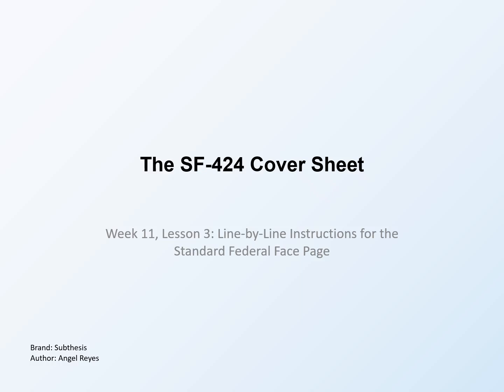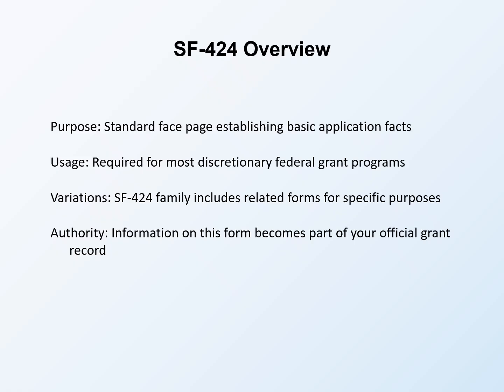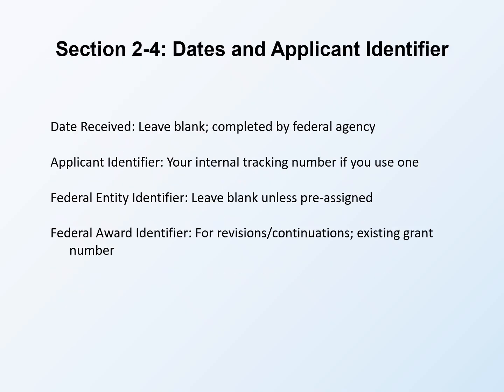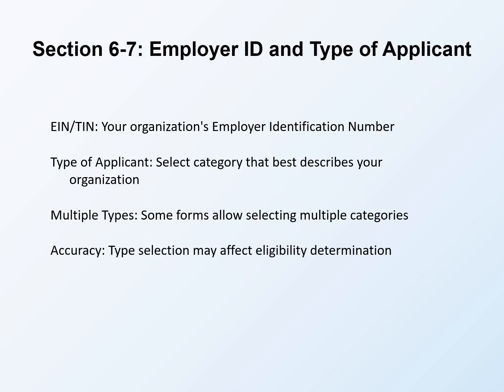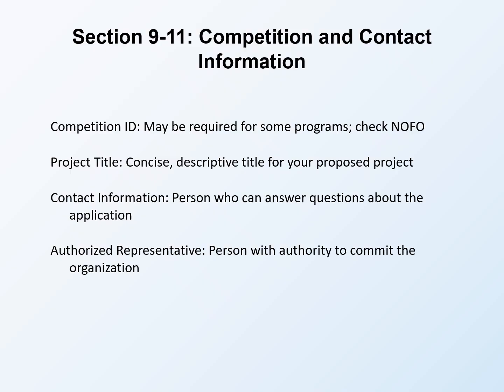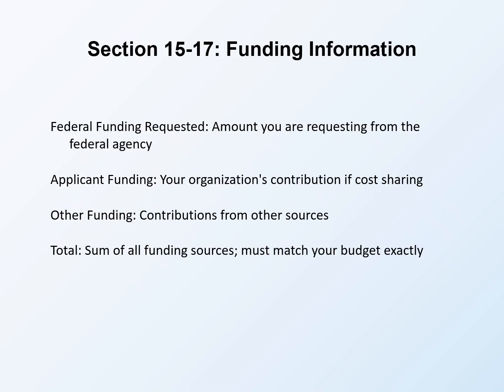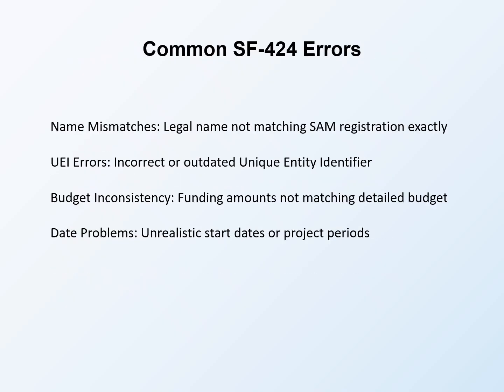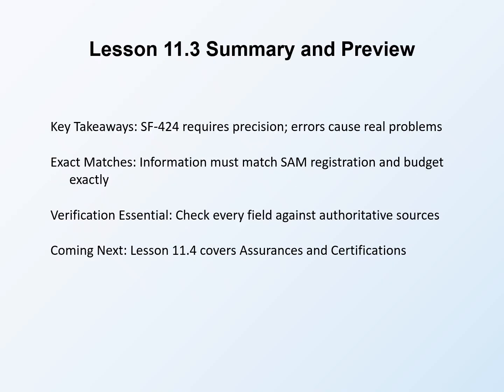The SF-424 Cover Sheet Line by Line for Federal Grants (11.3)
The SF-424 Cover Sheet Line by Line for Federal Grants (11.3) treats the face page as a place applications die, because they do.

The SF-424, formerly the application for federal assistance, is the standard cover sheet across most federal grant programs. It looks like administrative paperwork, and errors on it cause validation failures, delays and sometimes rejection.

5 Key Facts from This Lesson:
1. The form establishes basic facts about your application and your organization, which is why precision matters more than speed.
3. It carries project details including title, dates and summary, alongside the funding amounts requested.
4. It also holds various certifications and authorizations, so signing it is not a purely clerical act.
5. Every field matters, and a mismatch against federal records is enough to stop the application before review.

Chapters:
0:00 The SF 424 cover sheet
0:52 Precision in every field
1:23 Using the current version
2:35 Common error patterns
4:43 Application types
6:52 Entering your exact legal name
9:06 Applicant type and eligibility
9:41 The CFDA number
10:13 The funding opportunity number
12:00 Proposed start date
13:16 Federal funding requested